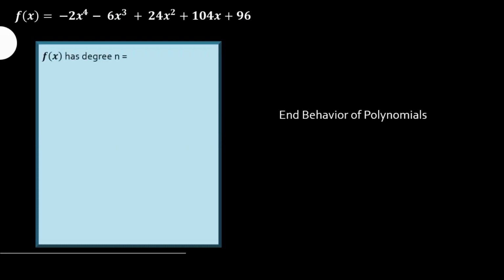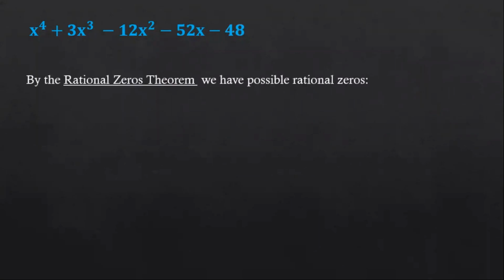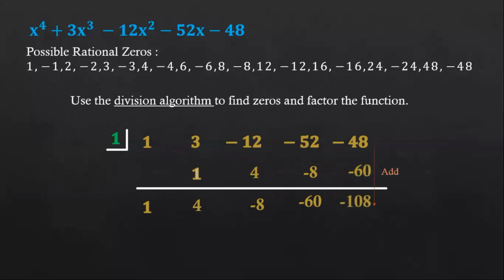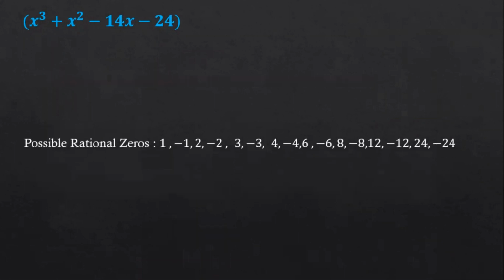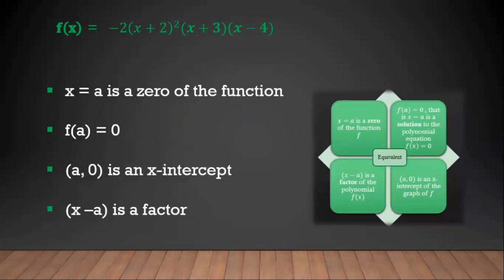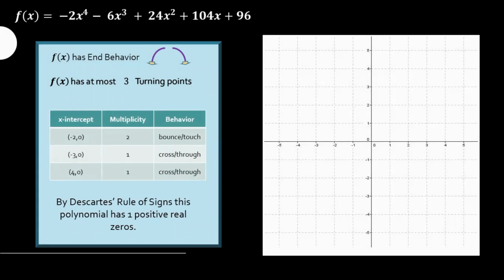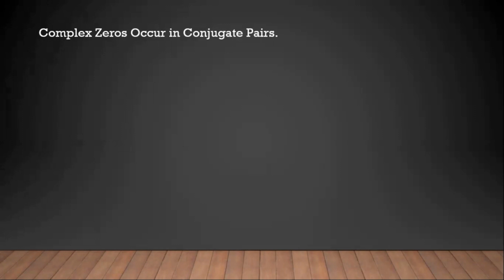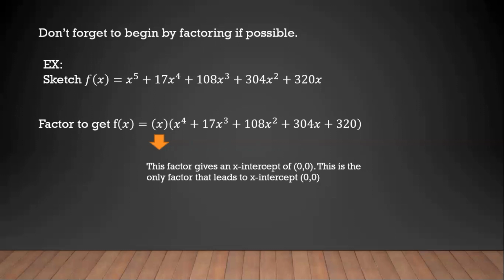Graphing a Polynomial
A video describing how to sketch a polynomial